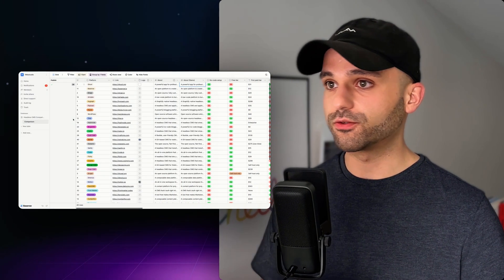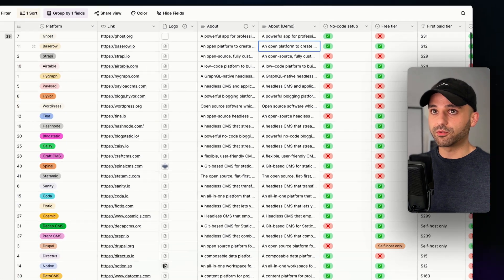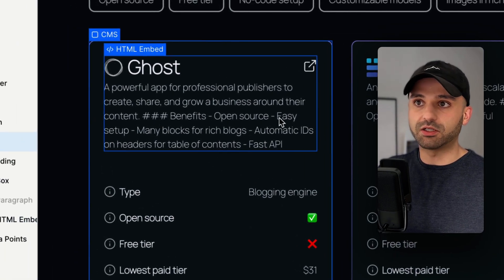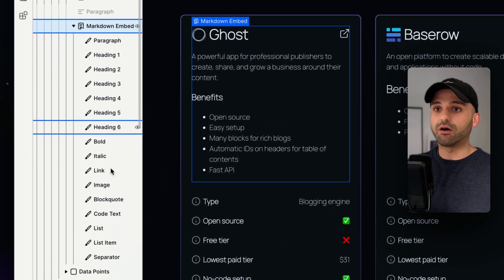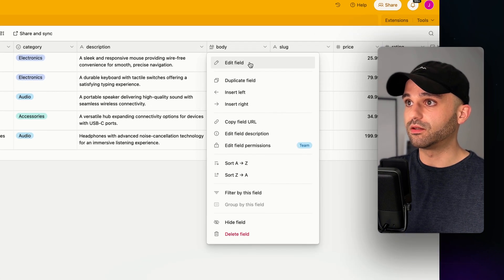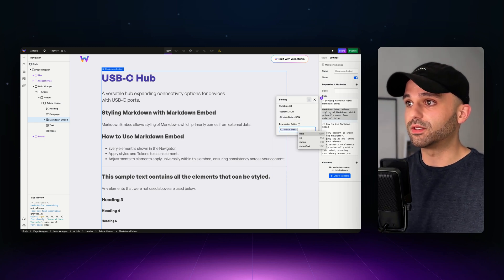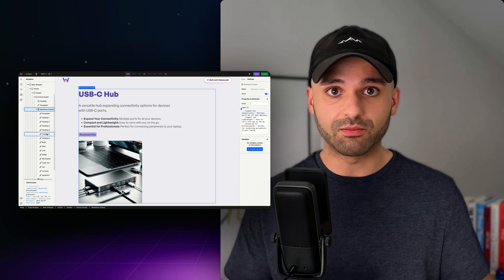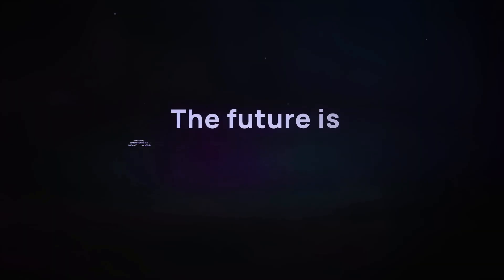Convert and style Markdown! (Airtable, Baserow, any MD!)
Introducing Markdown Embed, a Webstudio component that converts Markdown to HTML and enables you to style the elements within, such as headers and lists.

This enables you to use rich text from platforms such as Airtable and Baserow as they serve it in Markdown